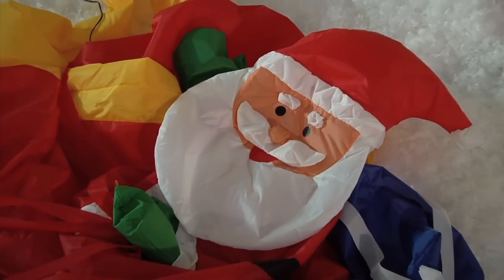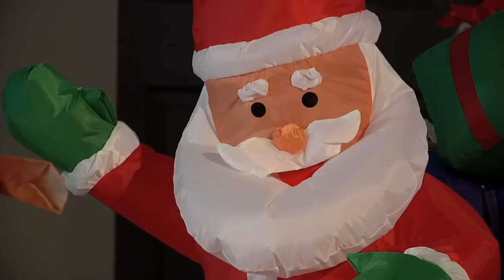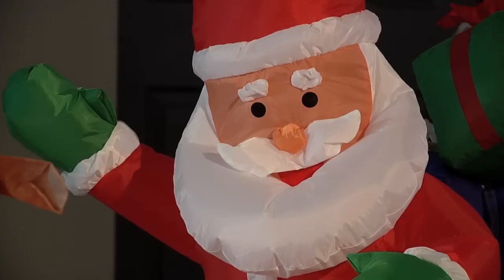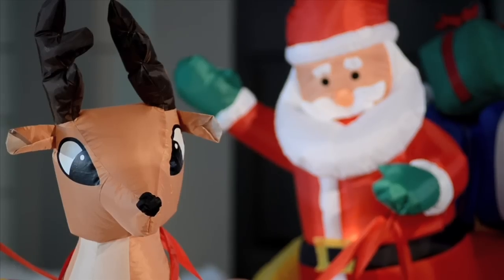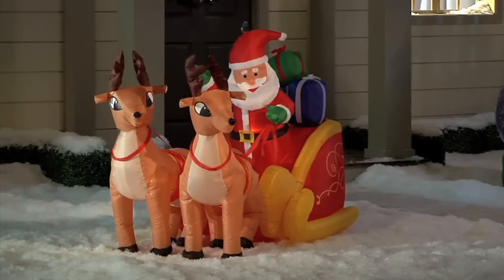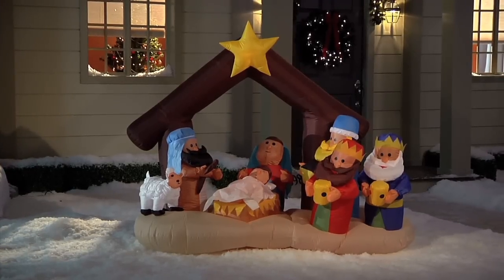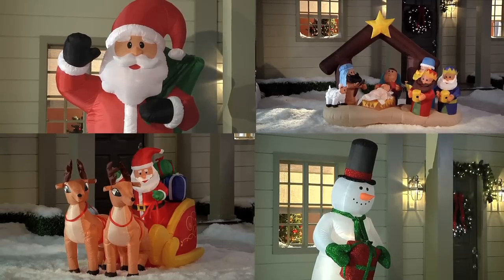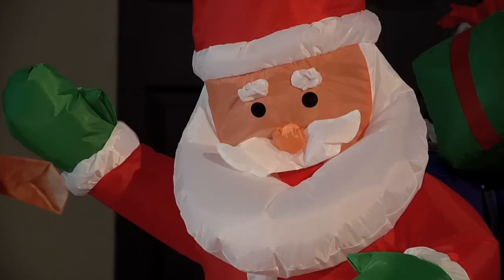BrylaneHome Holiday inflatables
View this video featuring the Outdoor Blow-Up Figures Outdoor Christmas Decor Brylanehome product and shop other similar products on BrylaneHome.com . More information 1 Shop BrylaneHome Holiday Inflatables - Products featured in the video: 1 Outdoor Blow-Up Figures Outdoor Christmas Decor Brylanehome